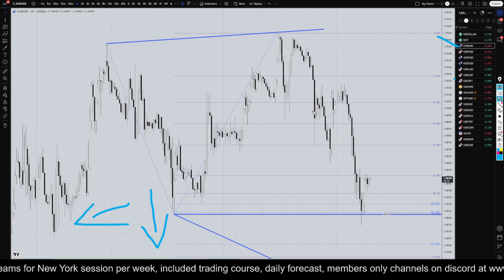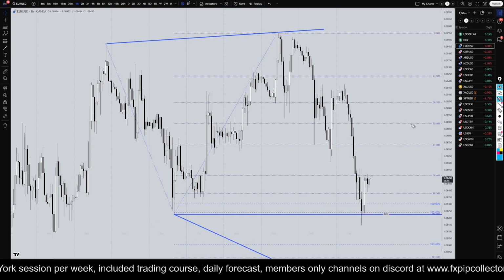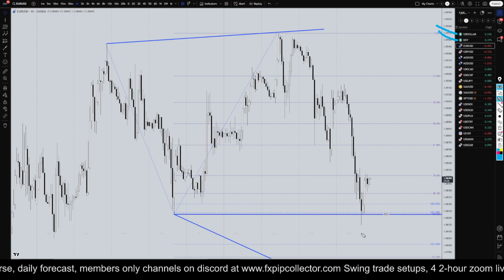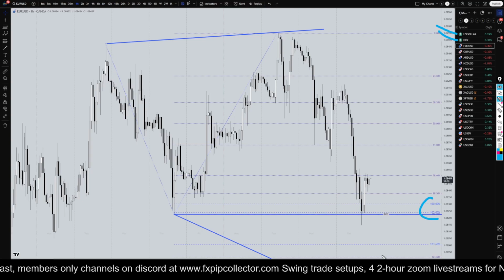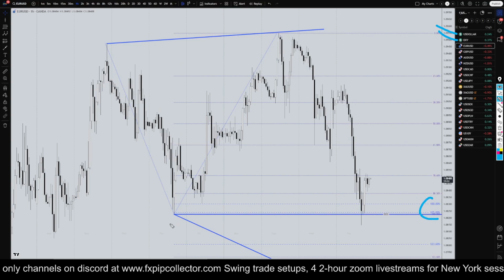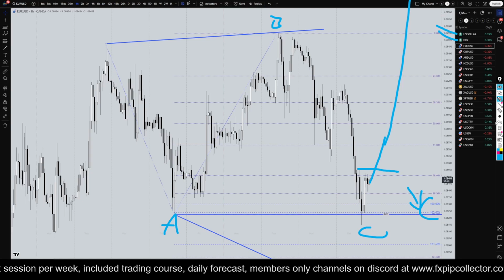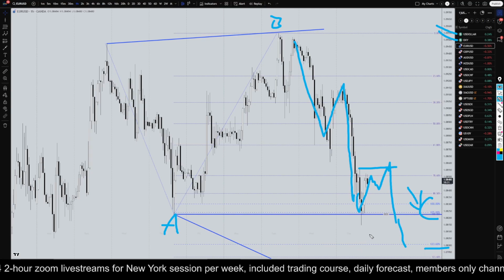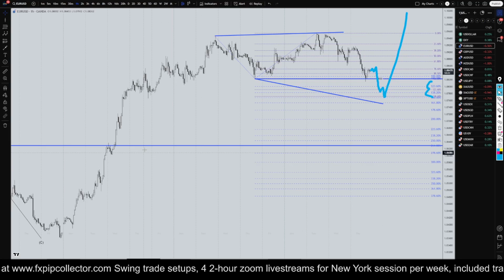PM Recap for EURUSD Forecast and Technical Analysis for March 20, 2025